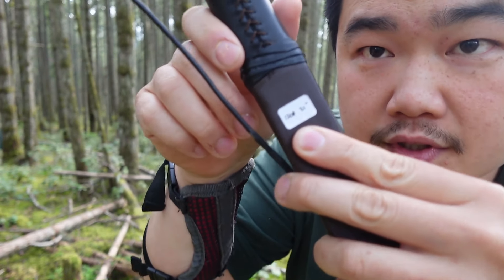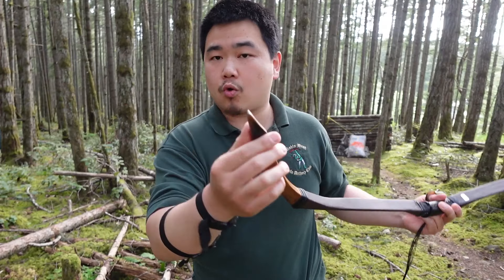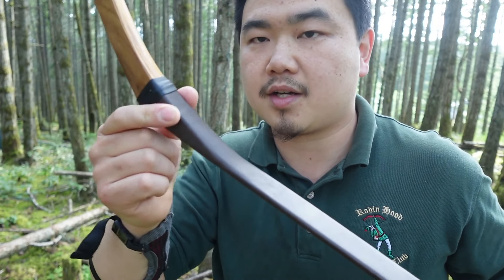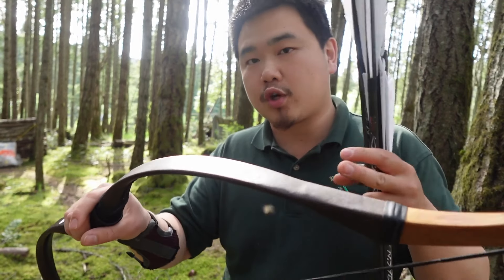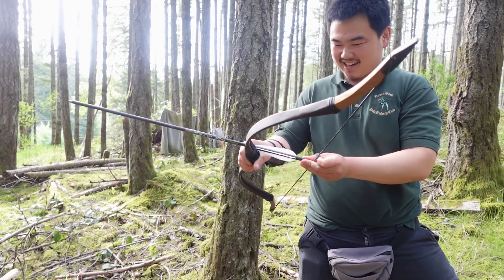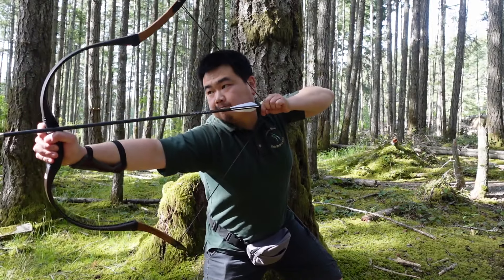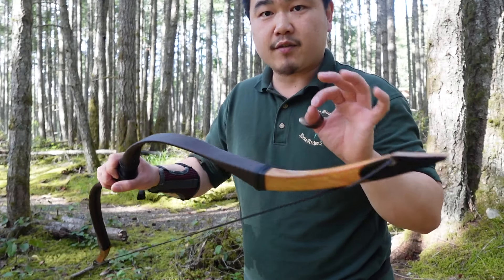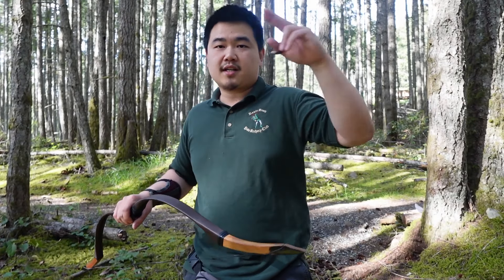120lb Magyar Style Warbow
This review is for a composite static tipped bow typically seen in eastern and southeastern europe, used by a variety of steppe nomads and settled societies such as the moldovans, byzantines, hugarians, and wallachians.

Up to 125 lb